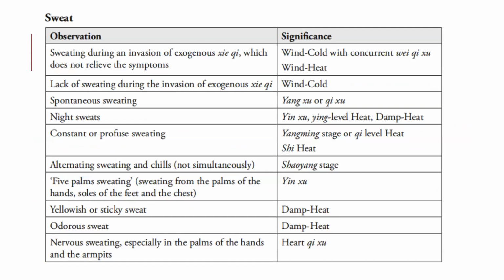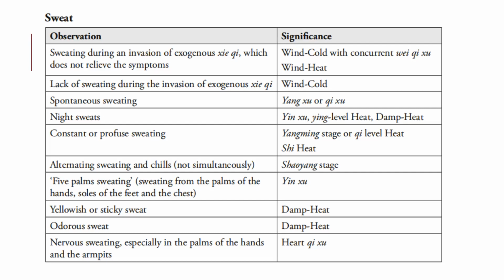INTERVIEW: SWEATING IN CHINESE MEDICINE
Enquiring about perspiration is especially important in relation to a diagnosis according to the Six Stages and the Four Levels, but it also elicits important information for the differentiation of xu patterns. Sweating imbalances can be divided into three overall groups: Heart imbalances; xu conditions such as qi xu, yin xu and yang xu; and invasions of xie qi.

Sweat is the body fluid associated with the Heart and the Fire Phase, but many other organs’ physiological relationships must also be taken into account when analysing abnormal patterns of sweating.